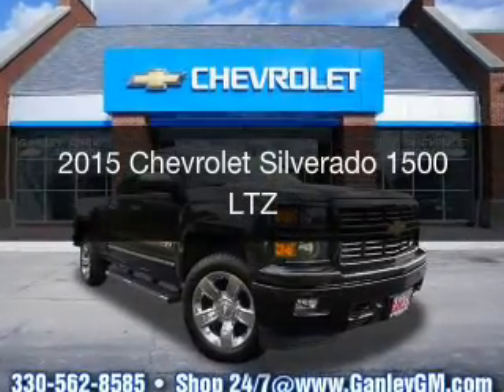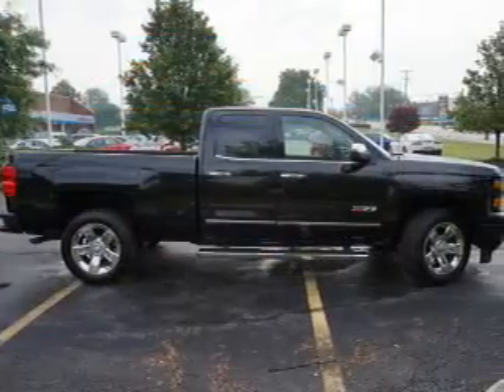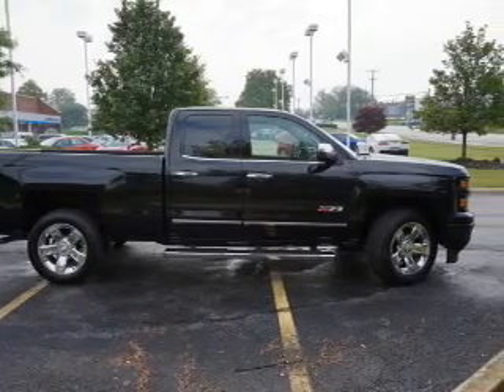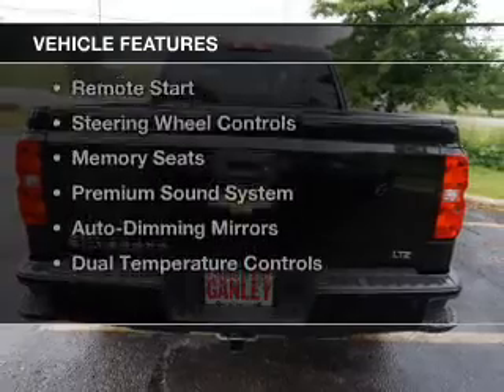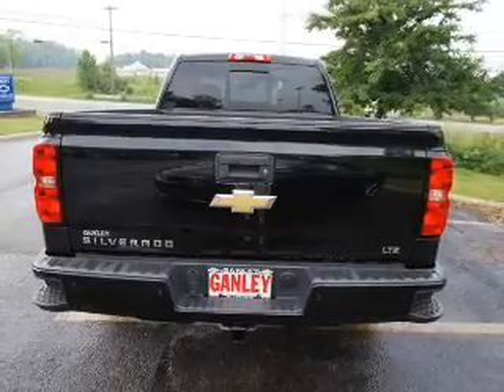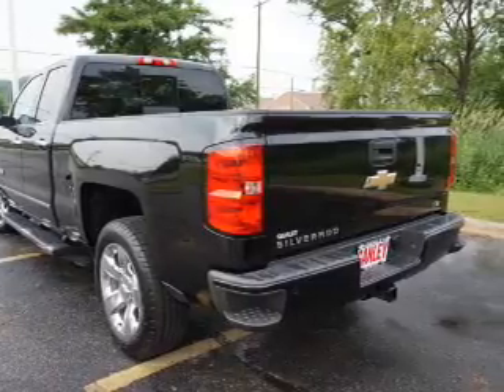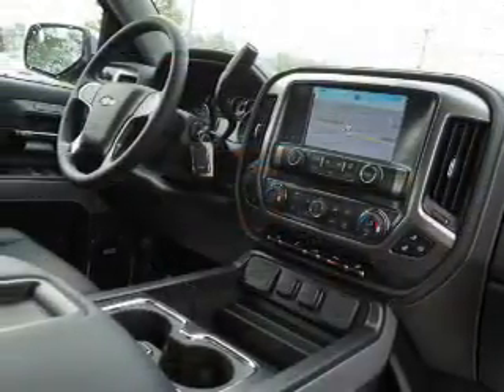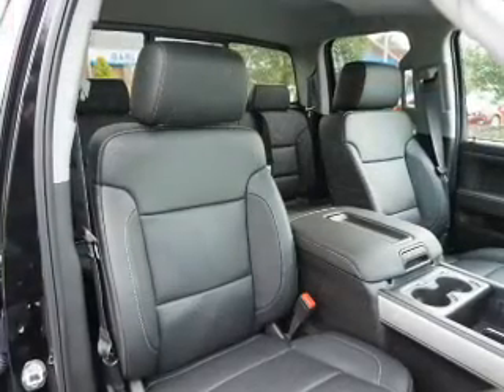2015 Chevrolet Silverado 1500 - Aurora OH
Year: 2015
Make: Chevrolet
Model: Silverado 1500
Trim: LTZ
Engine: 5.3 L, 8 cylinder
Transmission:
Color: Black
Mileage: -1
Address:
310 W. Garfield Rd.